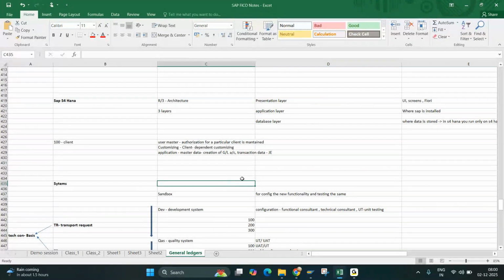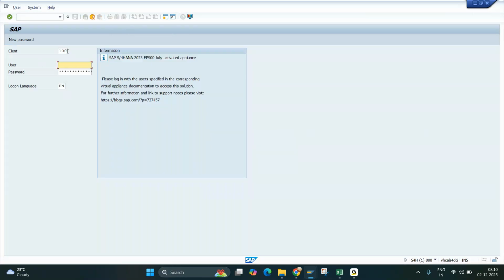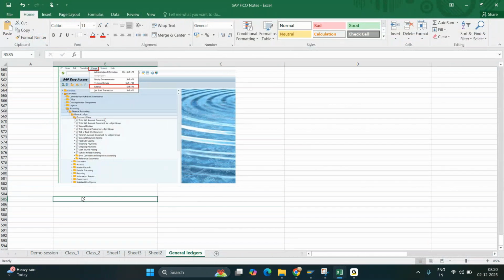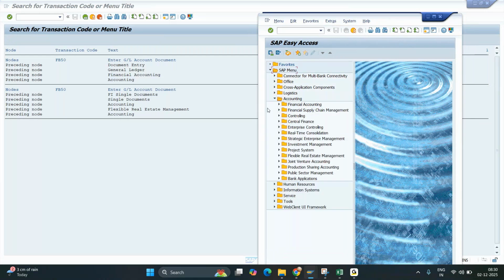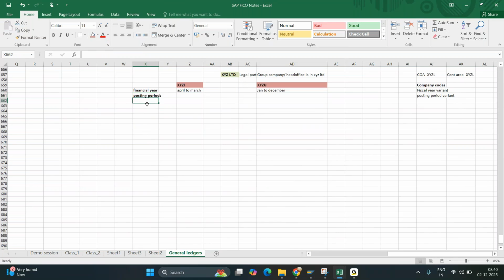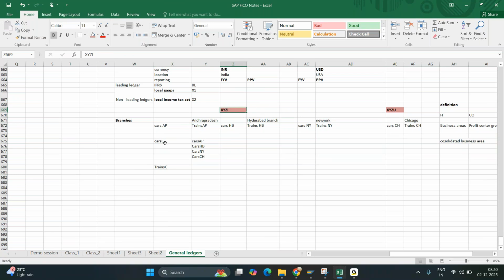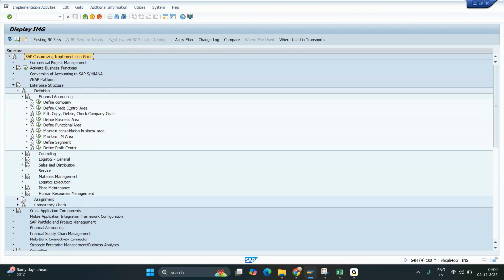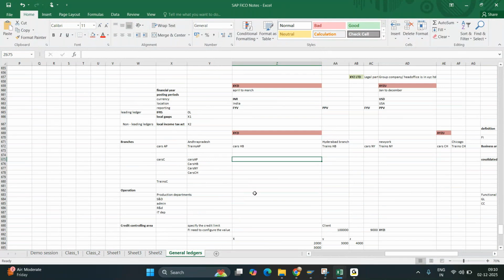SAP S4 HANA FICO | Class 8 | Enterprise Structure 4